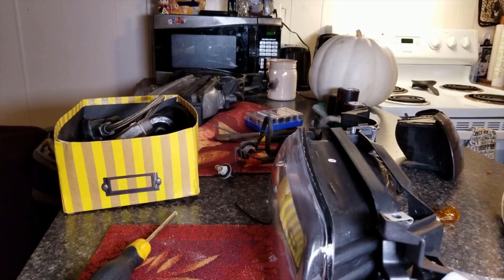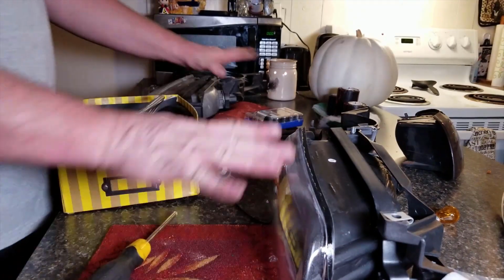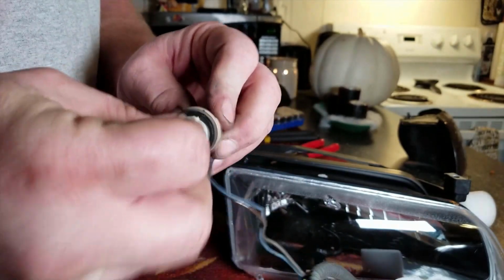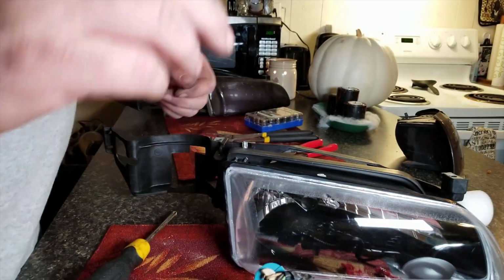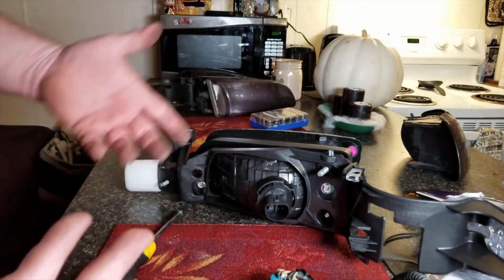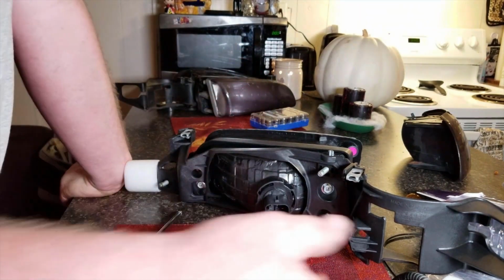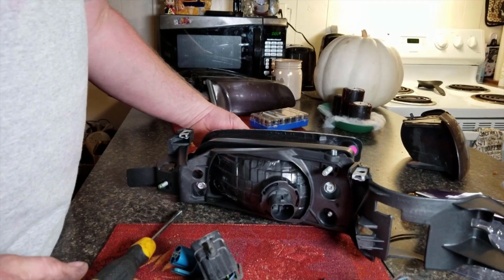1997 Pontiac Grand Prix GTP Gets new Headlights ( ProblemChild )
Replacing the old headlights on my 1997 Grand Prix GTP. One of the other lights sprang a leak and got water in it so i decided it was time to upgrade.

and check me out on twitter and Instagram